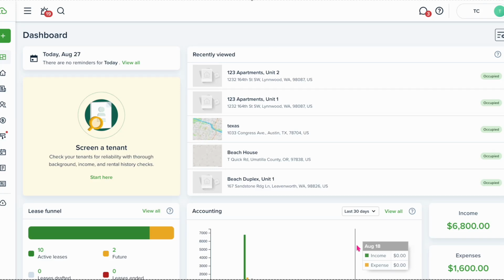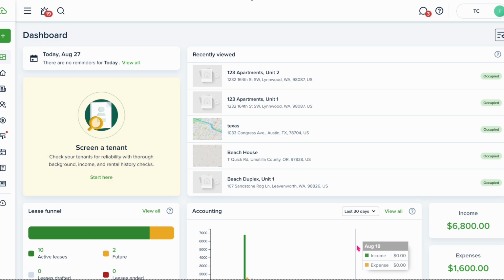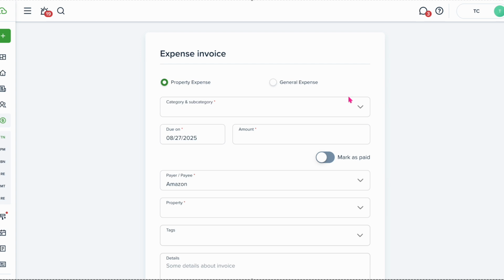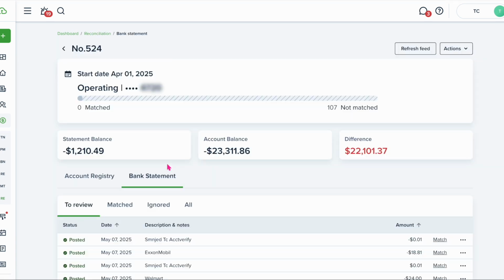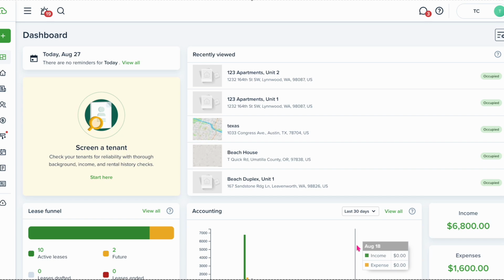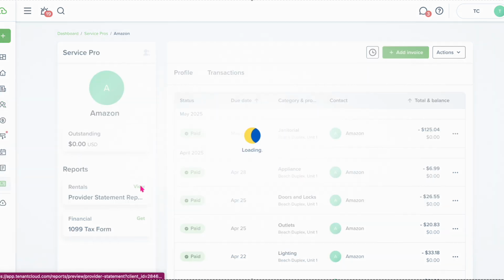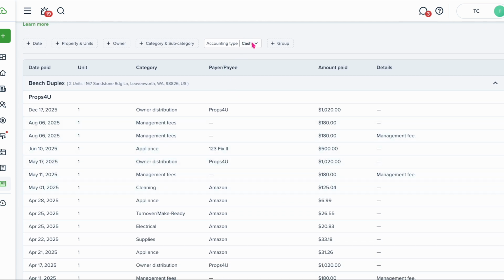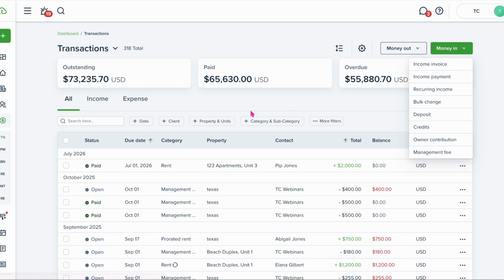TenantCloud Webinar | Expense Invoicing & Reconciliation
Would you like to keep track of your general and property expenses in TenantCloud? Or maybe your owner has asked for a breakdown of monthly expenses? In this webinar, we will cover entering expenses, what reports to run when accounting for expenses, and how to reconcile both income and expenses.